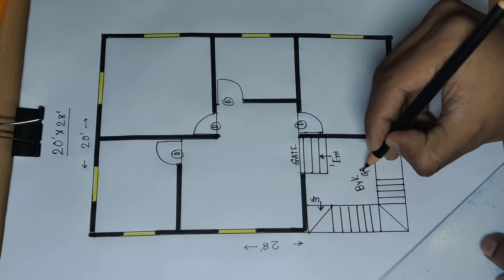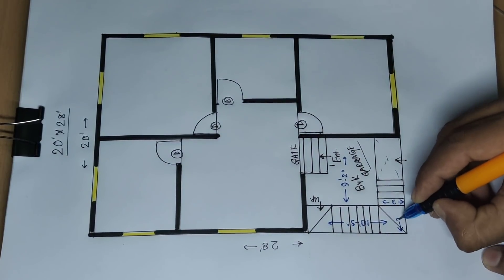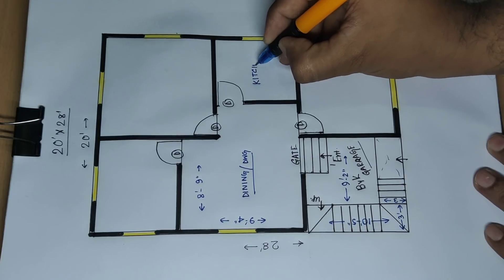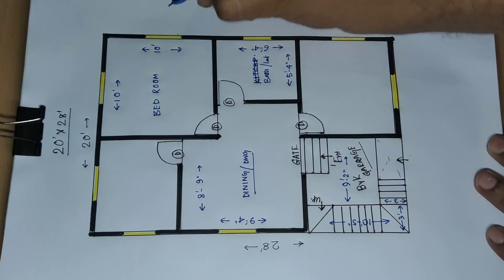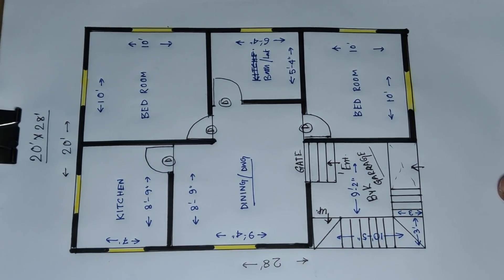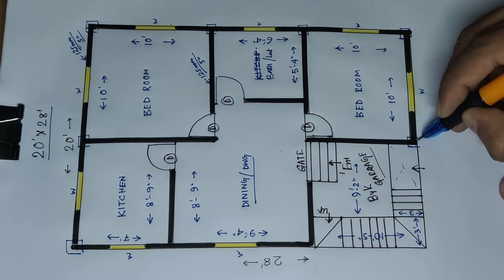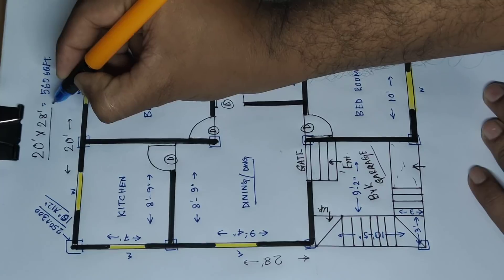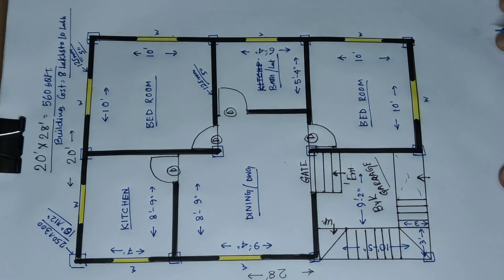20 x 28 house plan II 20 x 28 small house design II 20 x 28 ghar ka naksha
20 x 28 house plan
20 x 28 small house design
20 x 28 ghar ka naksha

I am B. Tech Civil Engineer